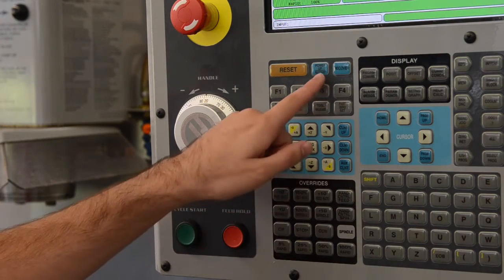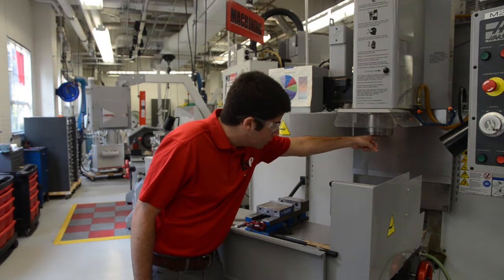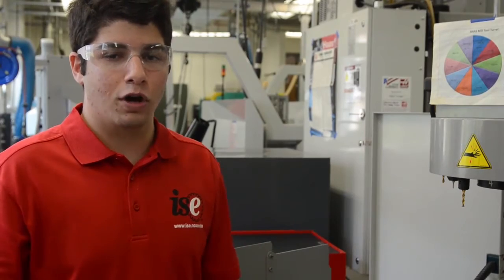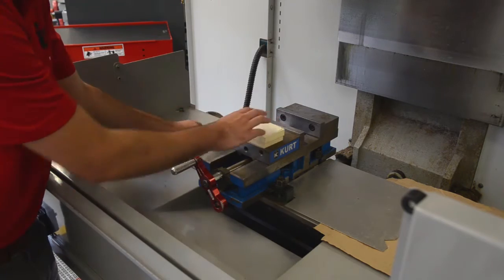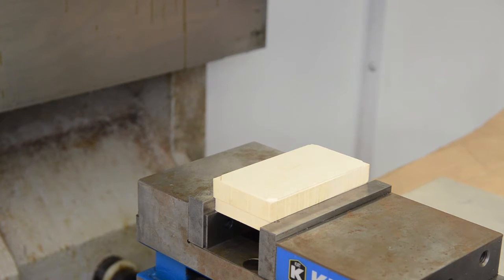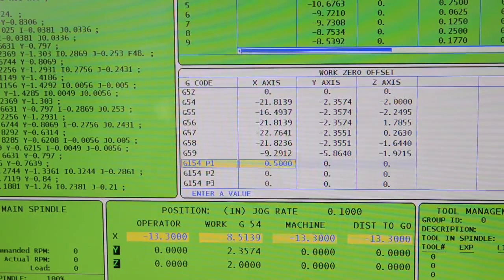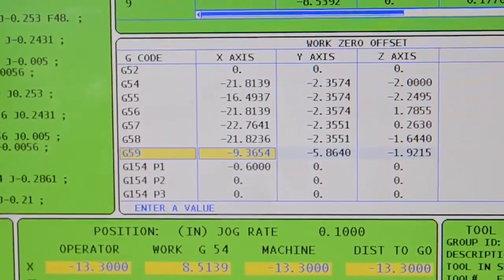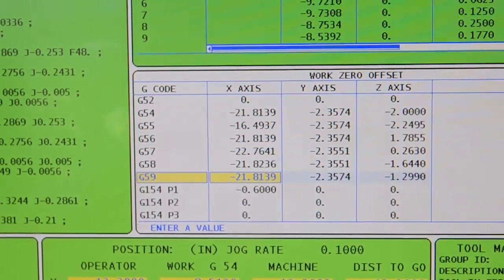Part 2: How to Program Work Offsets into the CNC Milling Machine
Part 2 of our "Configuring the Milling Machine" Series. Todd will explain how to program work offsets into the CNC Milling Machine.